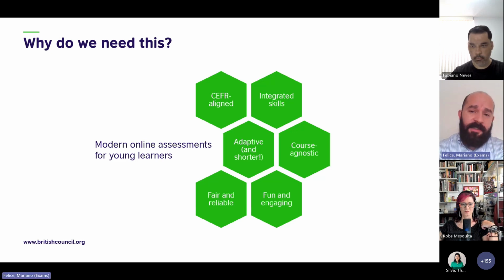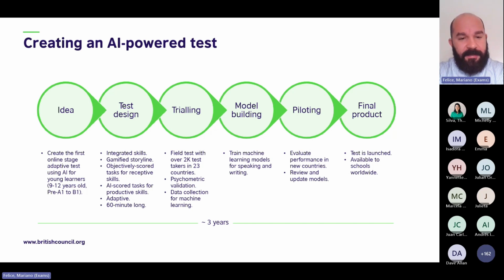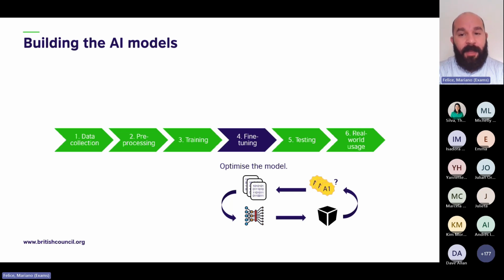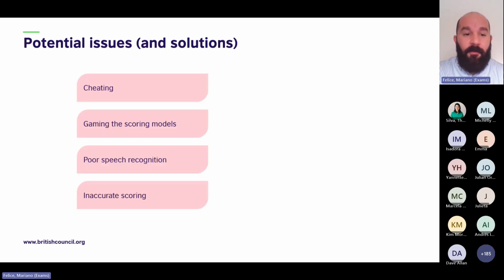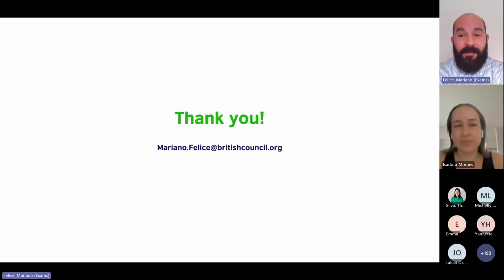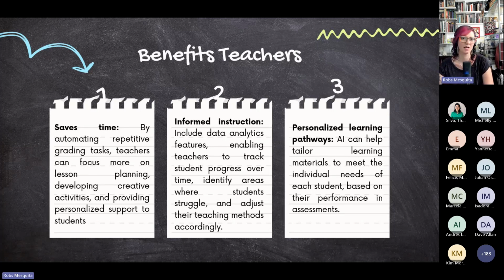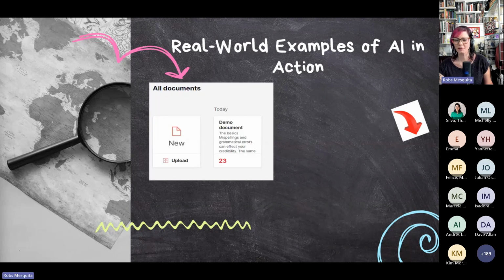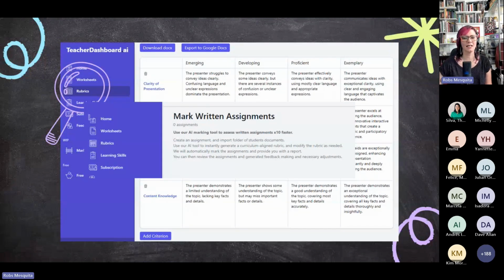Webinar recap on: How can we use AI to assess our students? A case study and practical tips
For this thought-provoking discussion, view the British Council, the BRAZ-TESOL EdTech SIG, and the BRAZ-TESOL Assessment SIG.

We will see how the British Council has implemented Artificial Intelligence to design an innovative English language assessment solution for 9-12-year-olds; then, we will learn new tips and tricks to use AI to assess the English skills of our students in the classroom.